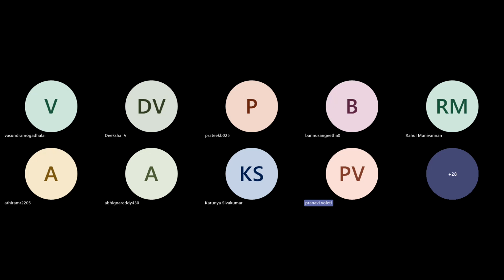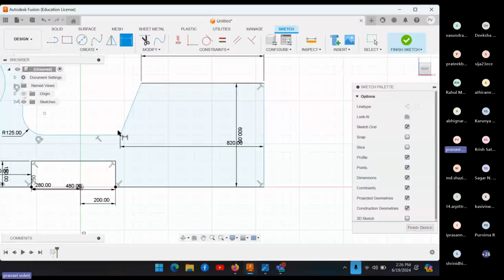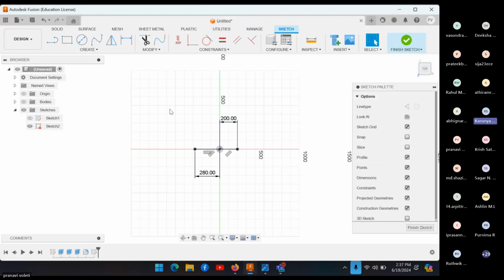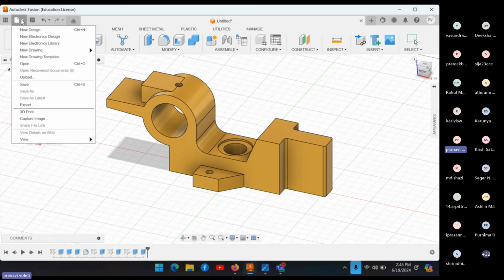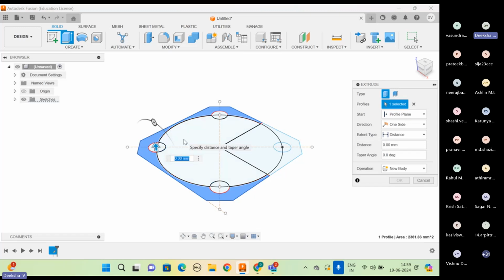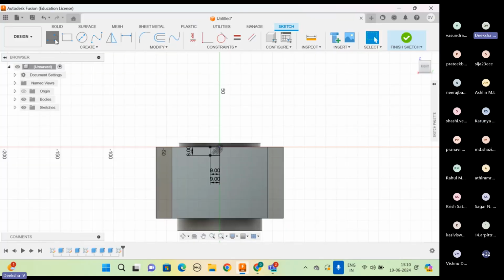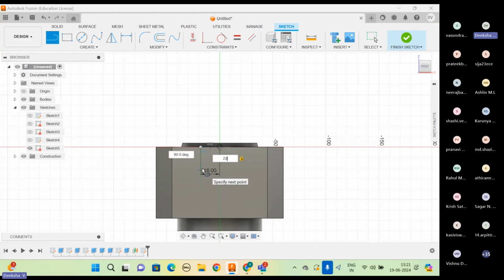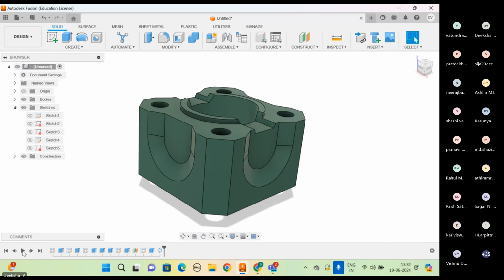Session 2 | 3D Printing Club | Summer School 2024